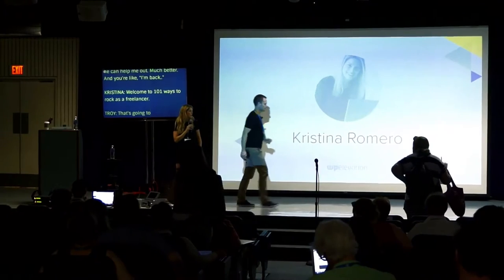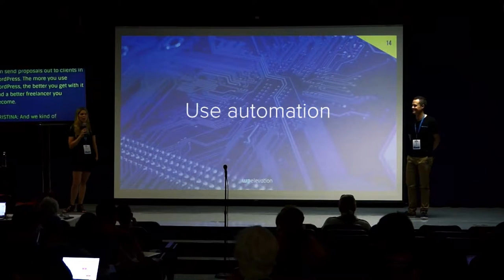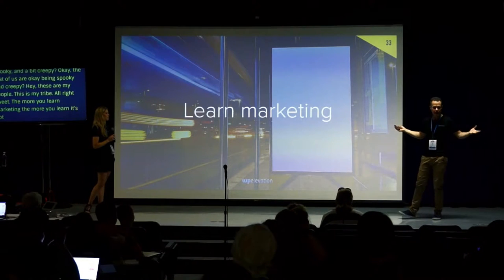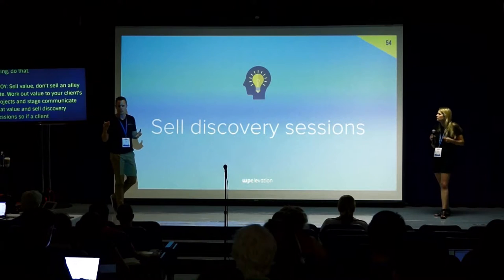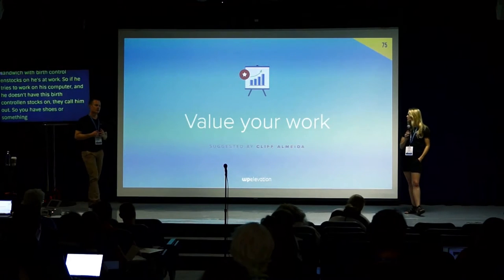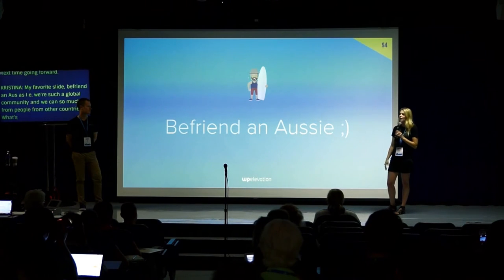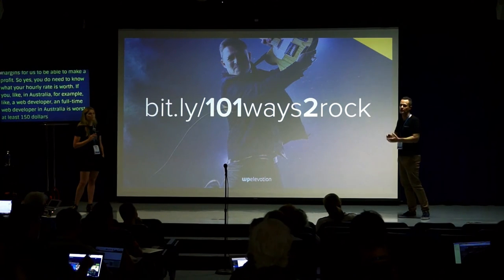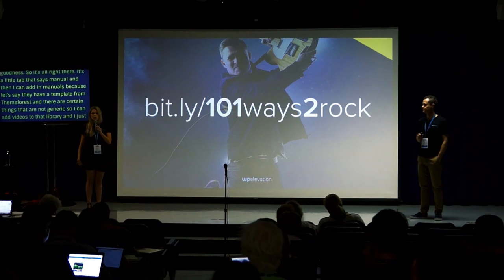101 Ways to Rock as a Freelancer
In this presentation, Troy and Kristina will deliver 101 practical ways you can improve your performance, the quality of the projects you deliver, and your overall business as a freelancer. These tips and tools will help you find and qualify clients, take a great brief, write proposals, price your services, setup monthly website maintenance plans, avoid scope creep and get referrals from existing clients. This is a dynamic and entertaining presentation with lots of great takeaways.

Kristina Romero

I’m a website developer, mompreneur and passionate advocate for WordPress. I work with small businesses and entrepreneurs through my company KR Media & Designs to build amazing websites to grow their business. As a front-end developer in the Washington D.C area, I’ve had the opportunity to work with the Coca-Cola Company and Food Network on various WordPress projects. I’m also proud to be a WP Elevation Business Coach that works with a current member list of 500 WordPress designers, developers and consultants on a monthly basis to streamline their WordPress business.

Troy Dean

Troy Dean is a WordPress consultant from Melbourne, Australia. He co-founded the Video User Manuals plugin in 2008 and the WP Elevation business training program in 2013 that currently has over 500 active members. He speaks at conferences regularly and is also a professional singer, guitar player and voice over artist.